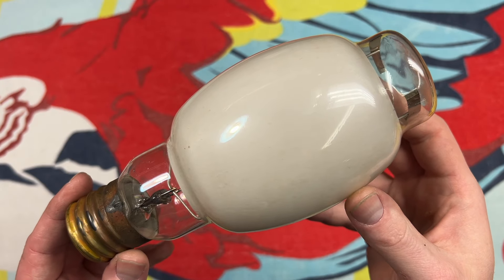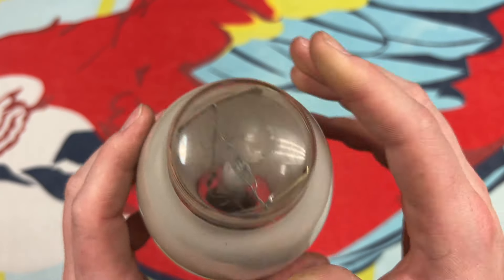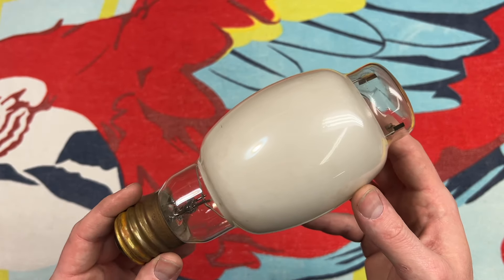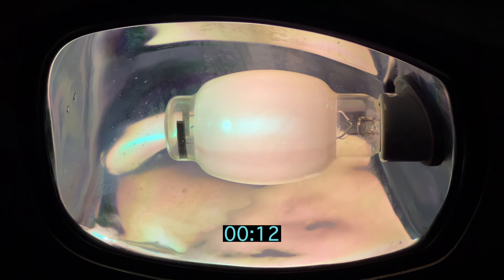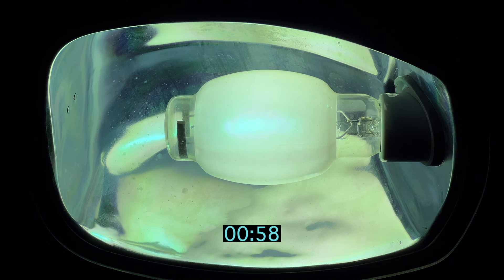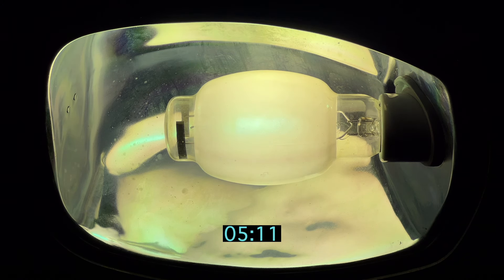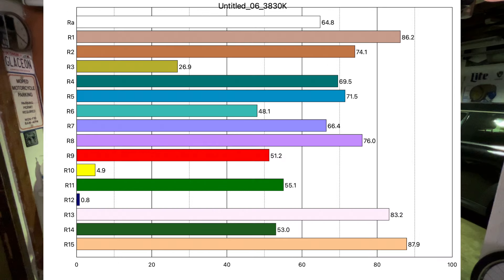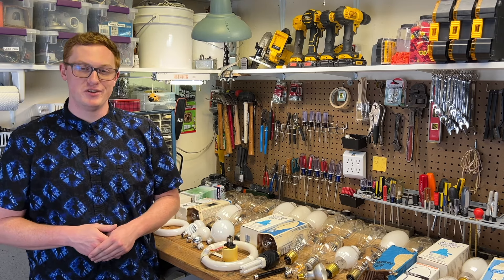Westinghouse 175watt DX Lifeguard Mercury Vapor Light Bulb (Clear Top)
Westinghouse 175 watt DX Lifeguard Mercury Vapor Light Bulb (Clear Top) - 4